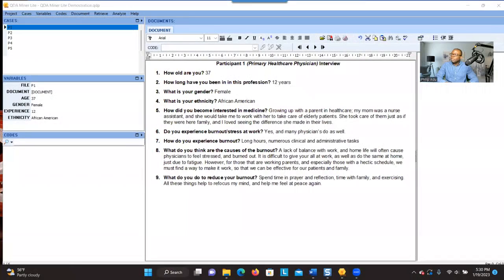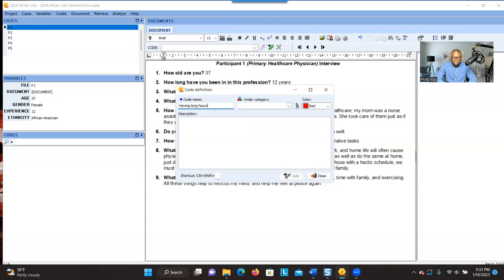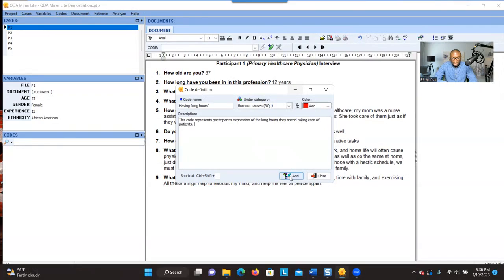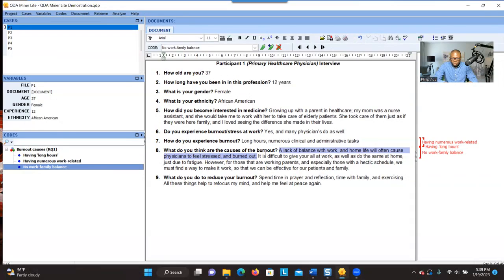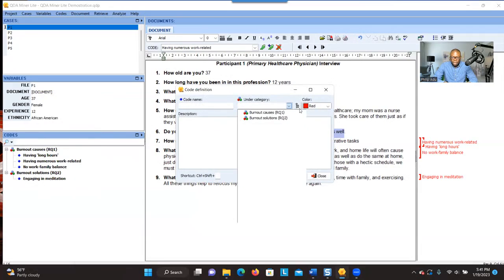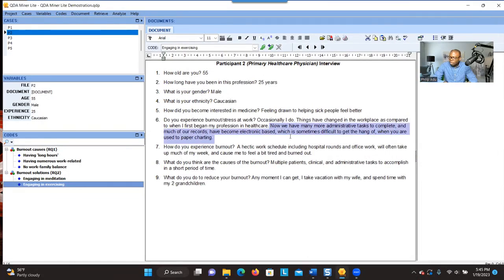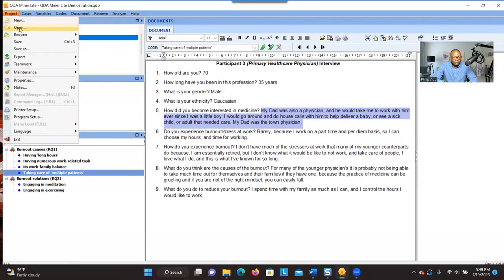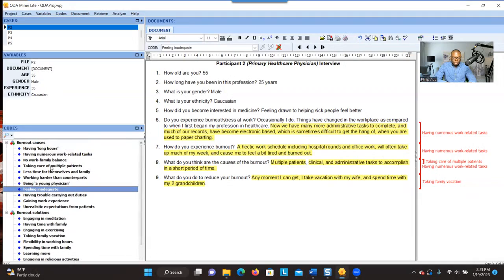Coding Your Data with QDA Miner Lite: A Free Qualitative Data Analysis Software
The video is a tutorial on how to use QDA Miner Lite software to code data. I explain that coding involves identifying information that is significant to the research question and creating a phrase or group of phrases to represent the information.

It is essential to label the research questions and create codes that align with each research question. This practice helps in the analysis process and makes work more manageable. I show how to generate codes by right-clicking on the transcript and adding a label to significant information.

 I emphasize the importance of giving a description of what the code represents. The video provides an example of coding using the research questions, "What are the causes of burnout among primary healthcare physicians?" and "What are the solutions to burnout?"